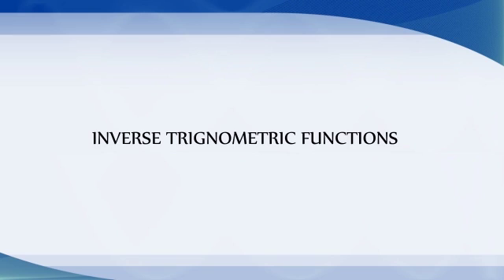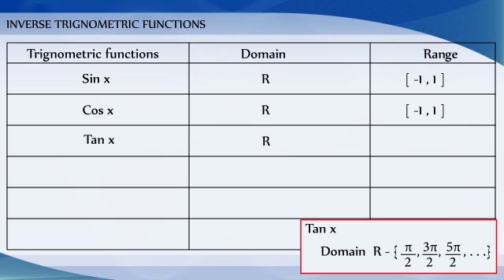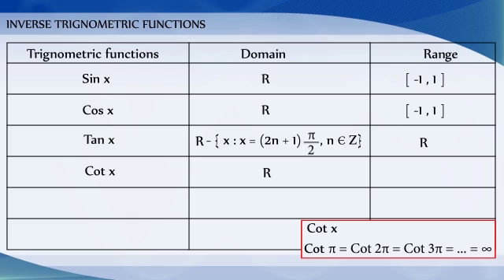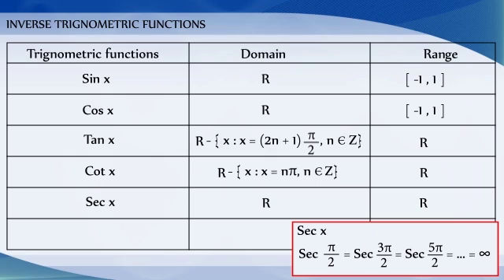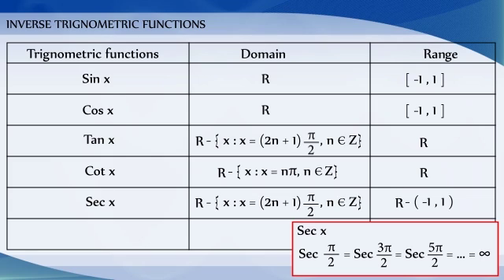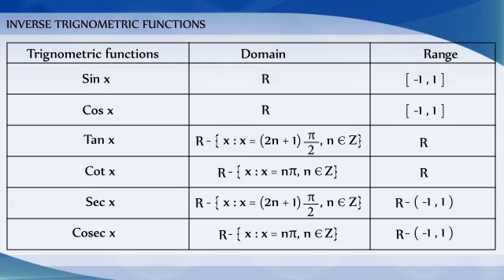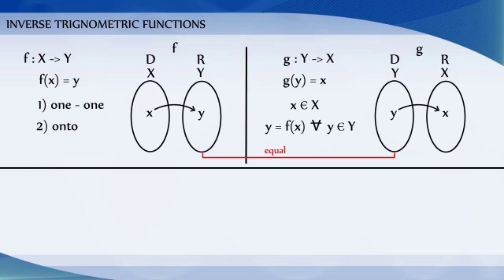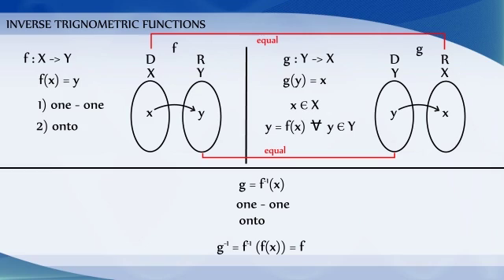2-1-Inverse trigonometry function introduction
2-1-Inverse trigonometry function introduction

Inverse trigonometry function introduction